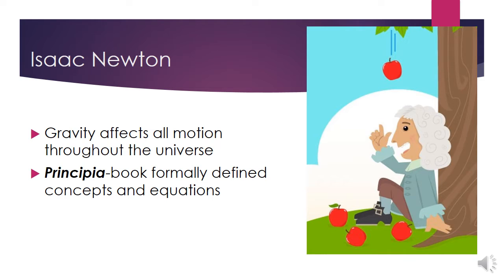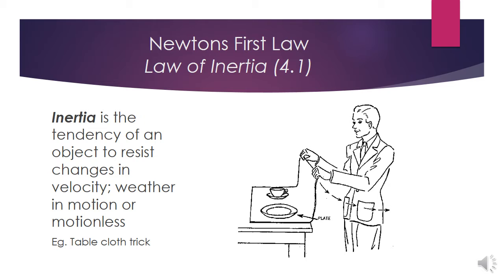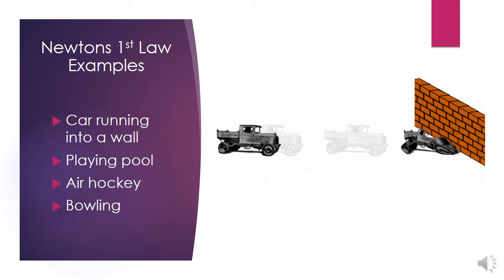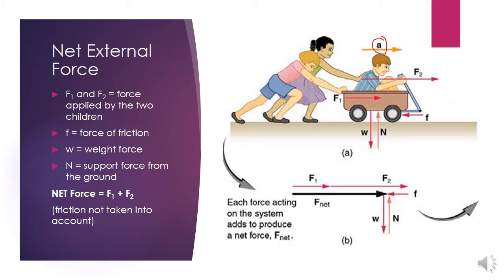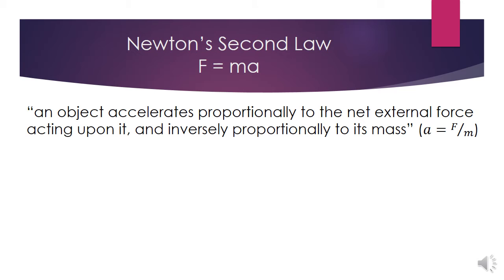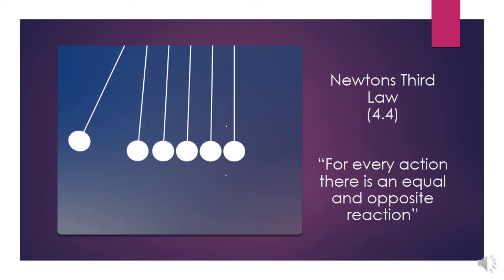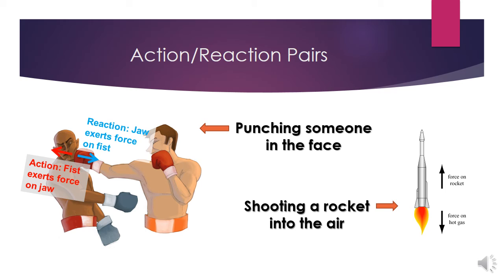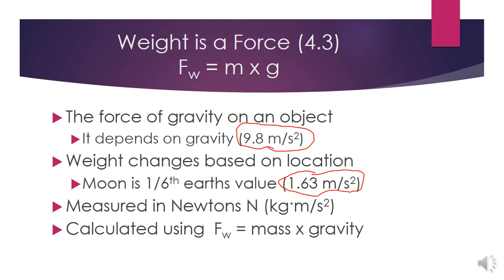PHYS 1300 Chapter 3 part I video (Quern)